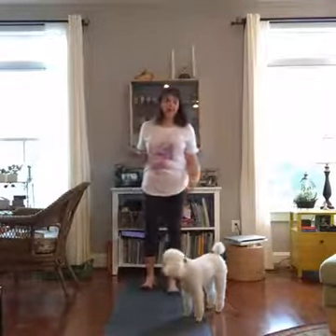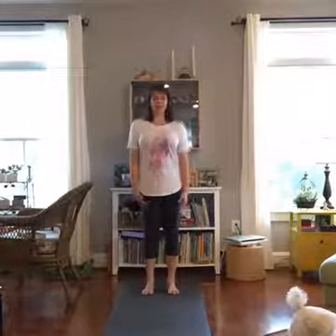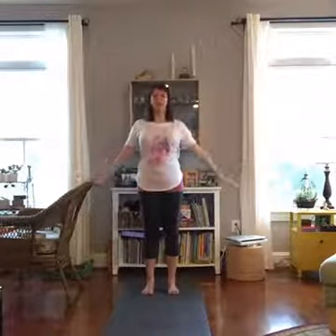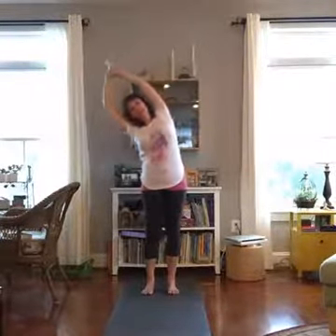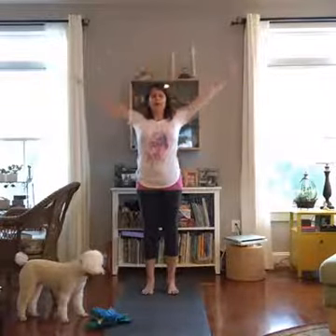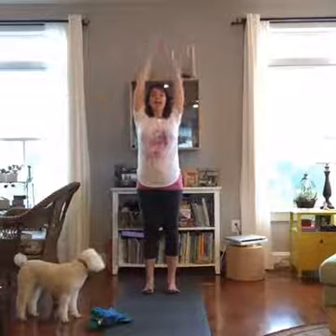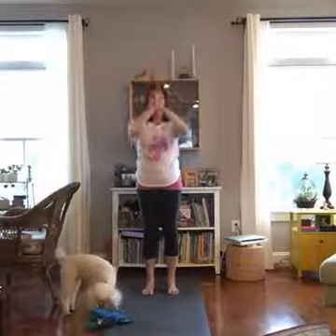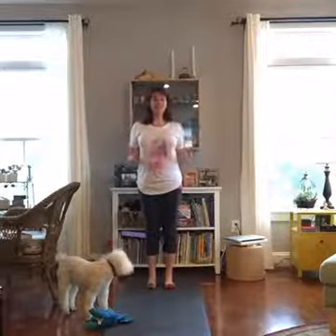tree pose adventure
Let's put our tree pose on the move. Balance work. Lord of the Rings and yoga.